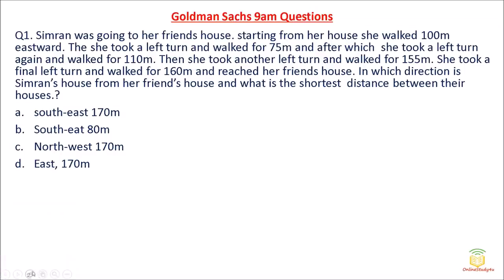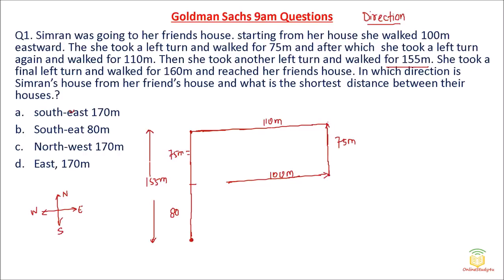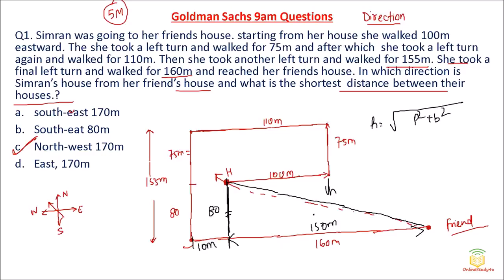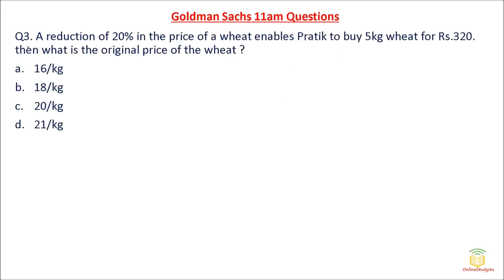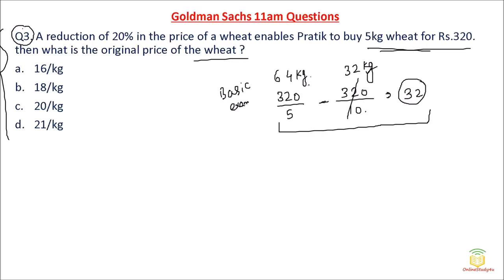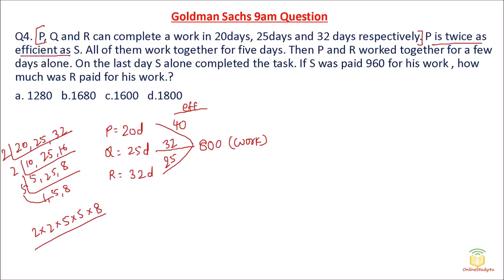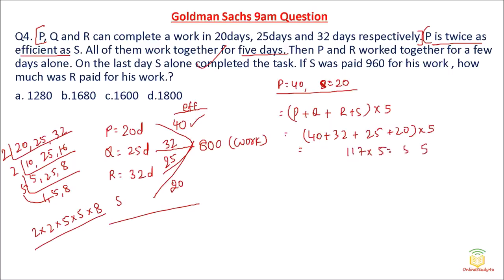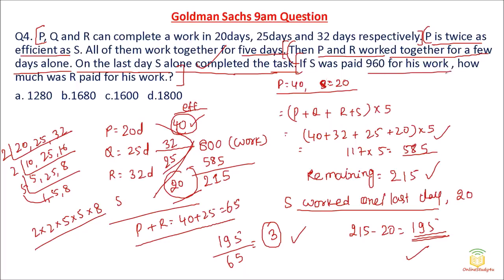Goldman Sachs 9am & 11am August,20 Questions | Aptitude and Reasoning Questions | Must Watch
Goldman Sachs 9am and 11am Questions | Aptitude and Reasoning Questions | Must Watch |

GoldmanSachs